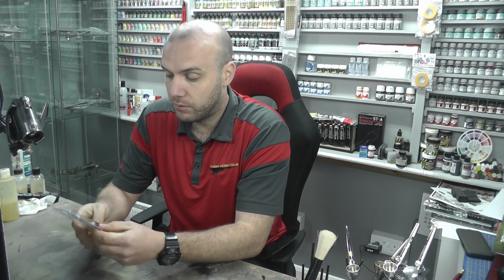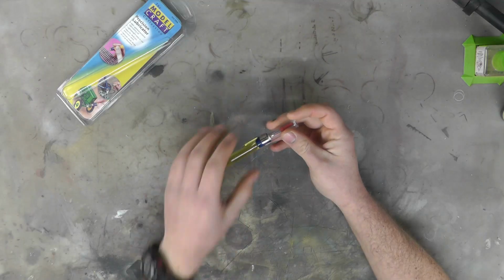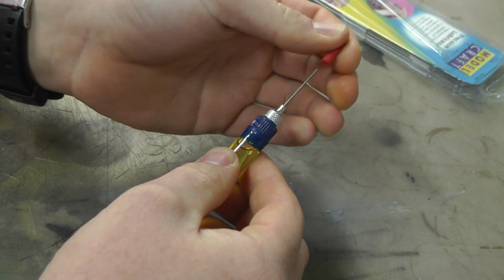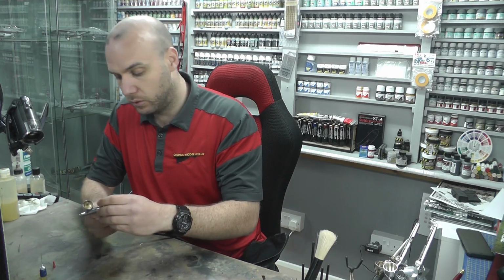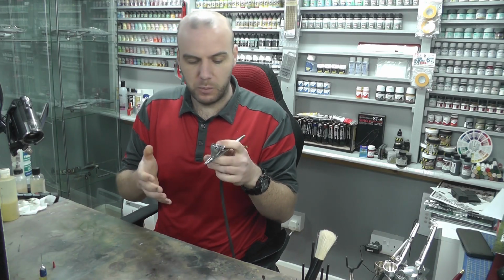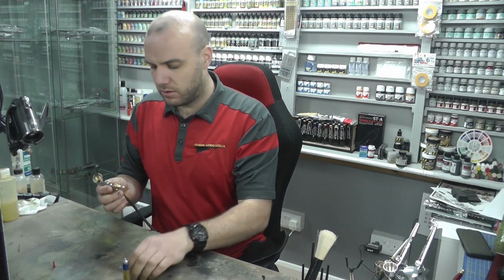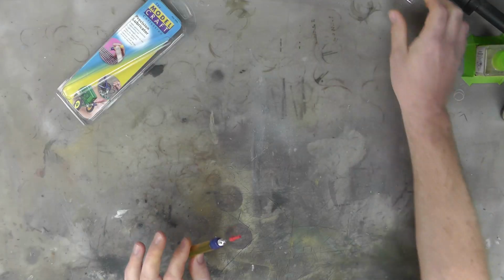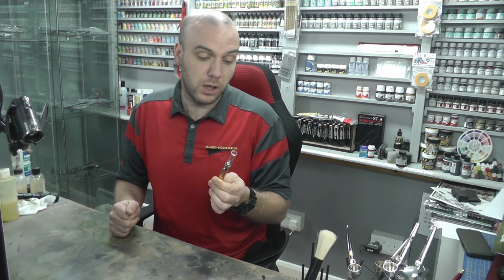Modelcraft : Precision Oil Lubricator : Product Review